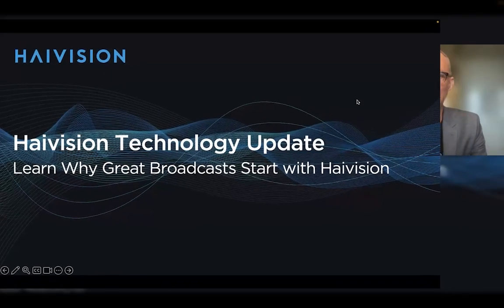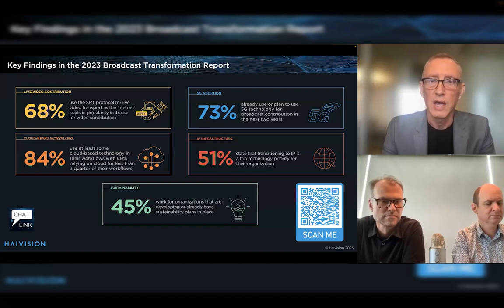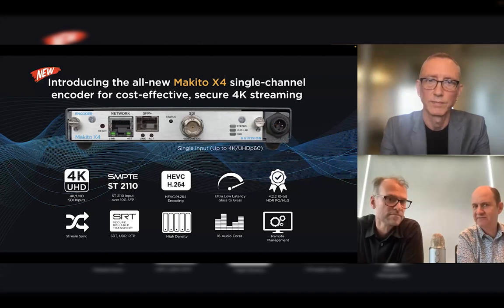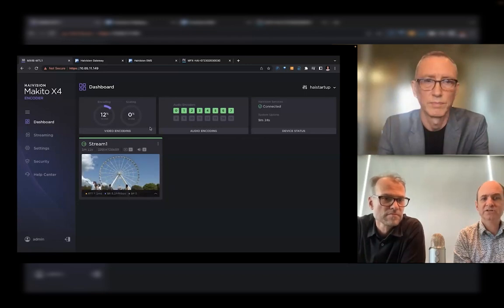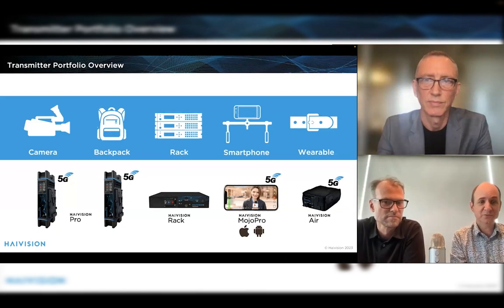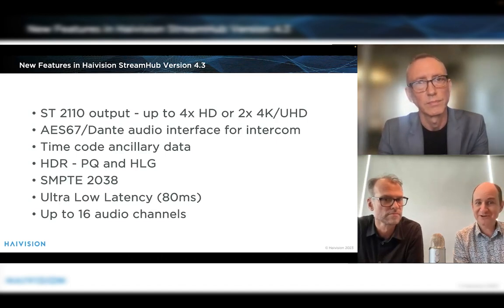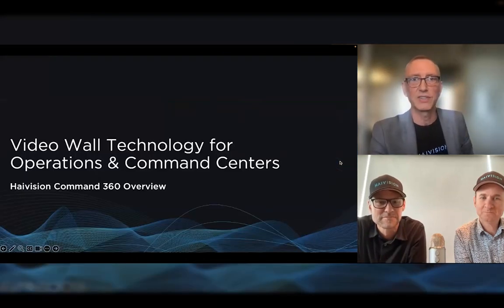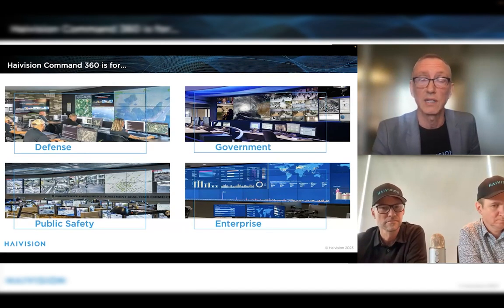Haivision Technology Update Webinar 2023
Watch as Haivision experts explore broadcast industry trends and share new product innovations designed to help broadcasters contribute live video over any network including internet, satellite, bonded cellular and 5G, for their cloud and remote production workflows.

Watch and you’ll learn more about:

- Key technology challenges, trends, and insights from our annual Broadcast Transformation Report
- The newly expanded series of award-winning ultra-low latency Haivision Makito X4 video encoders
- The brand-new Makito X4 user interface featuring preview thumbnails and more
- Our game-changing mobile contribution solutions including the Haivision Pro and Haivision Air transmitters
- Haivision StreamHub, our versatile platform for receiving, decoding, and distributing live video streams including SRT, SST, NDI and ST 2110